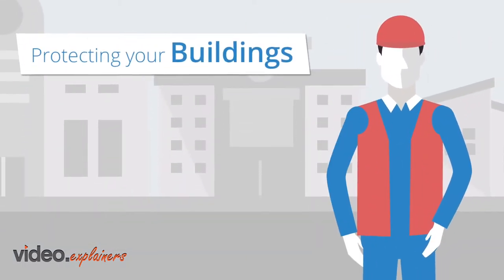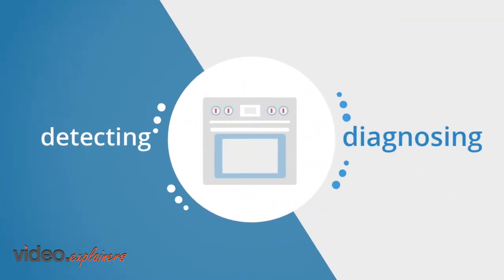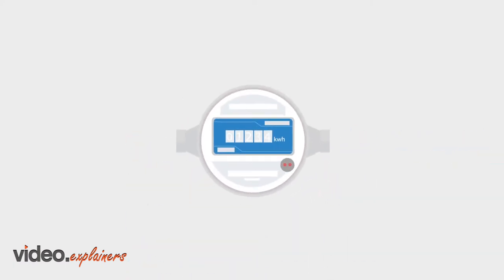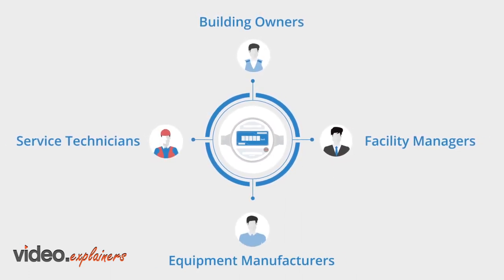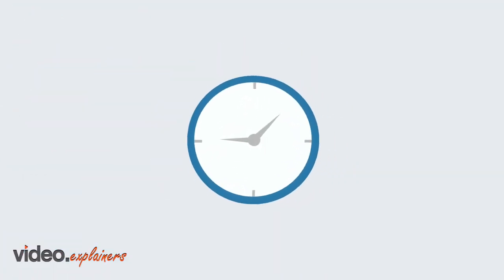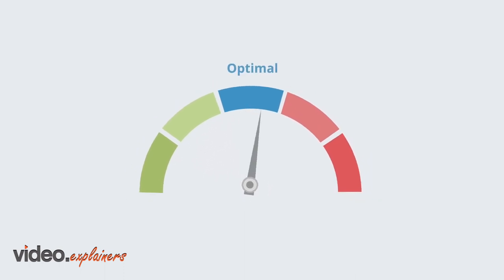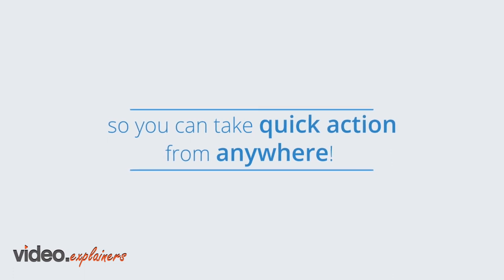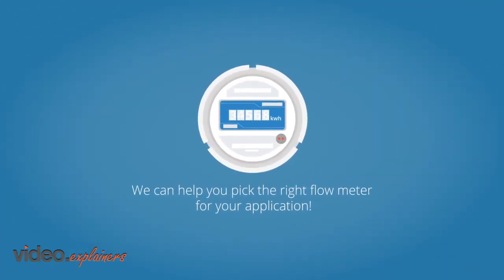Why gas flow meter is essential for every building? | DexFlow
DexFlow will help you pick the right gas flow meter for your application. Gas flow maintenance is now super easy.